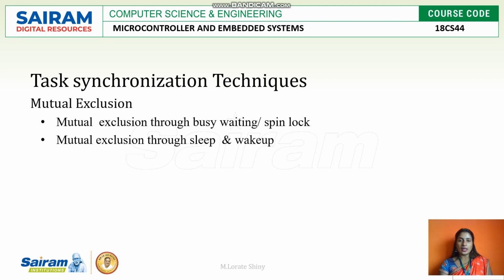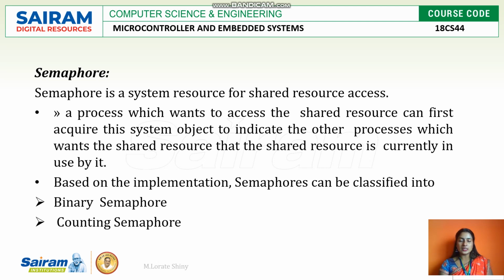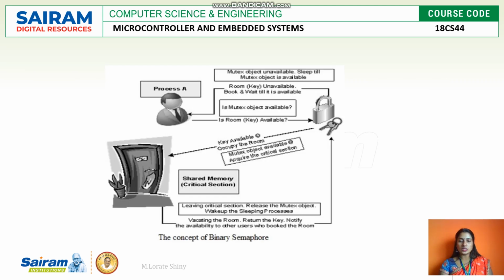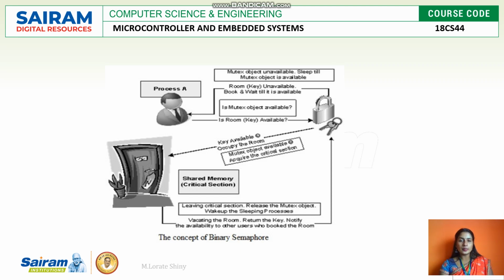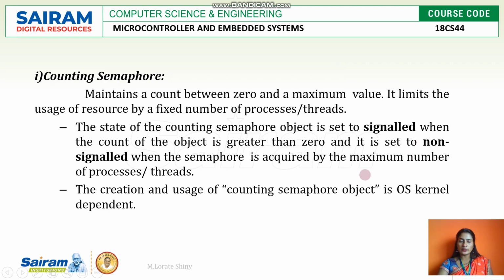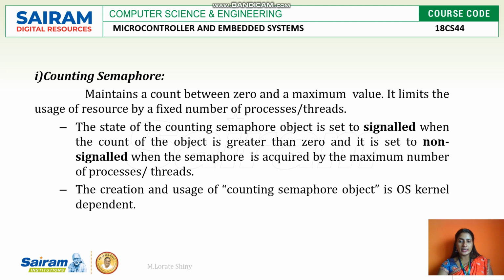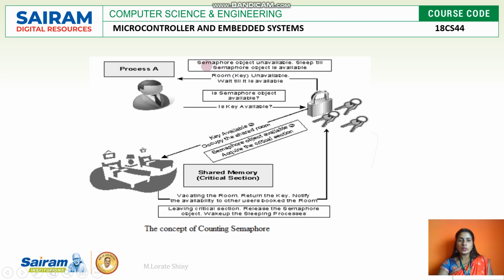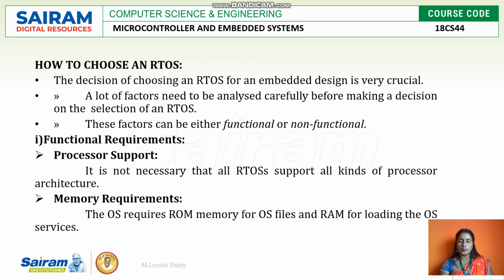Lecture Video_18CS44_MCES_Module 5_Semaphore and How to choose an RTOS_Lorate Shiny